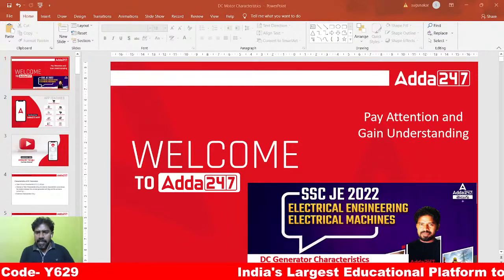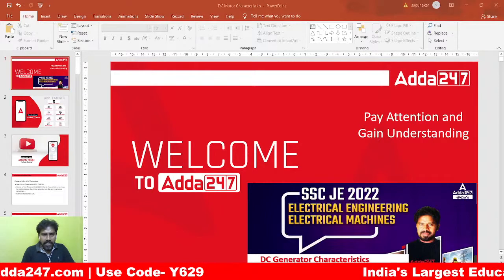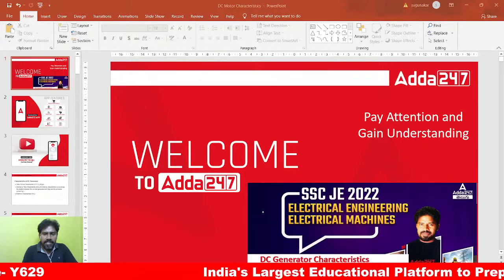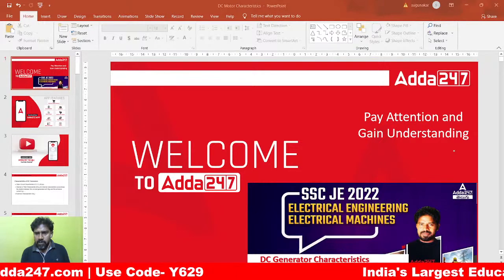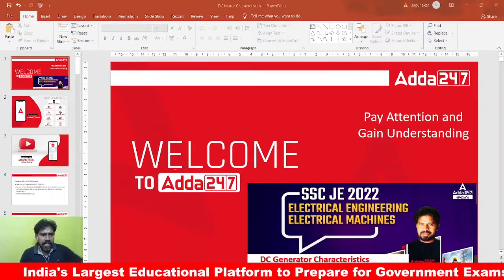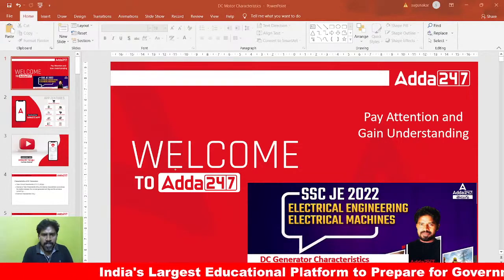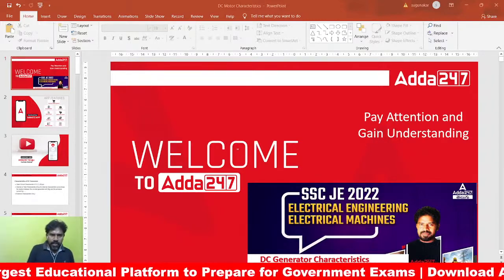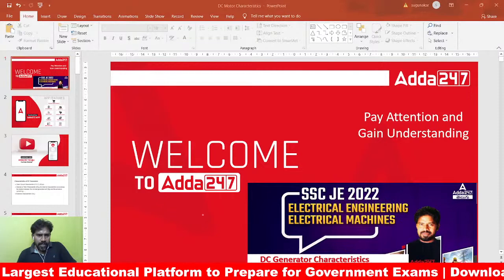SSC JE 2022 | Electrical Engineering | Characteristics of DC Motor PART-2 | ADDA247 Telugu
Adda247 Telugu is India's Best Government Exam Preparation Channel in the Telugu language.

Pre-Recorded Class -
👉 APPSC GROUP 4 COMPLETE PREPARATION BATCH FOR JR.ASST & COMPUTER ASST PAPER 1& 2